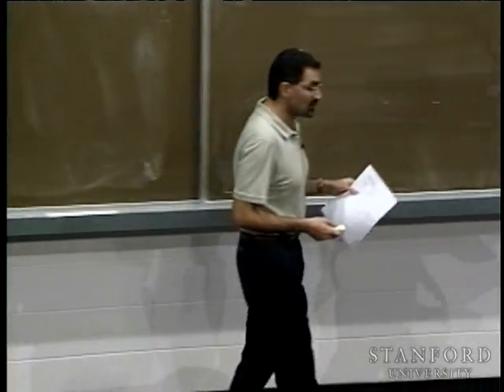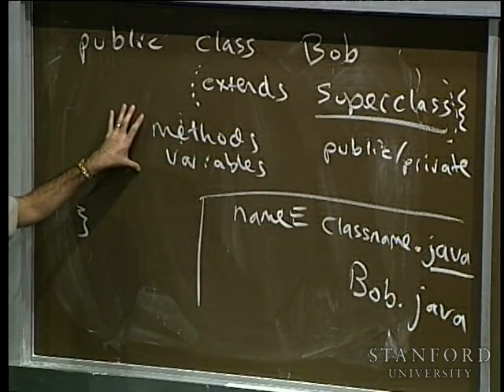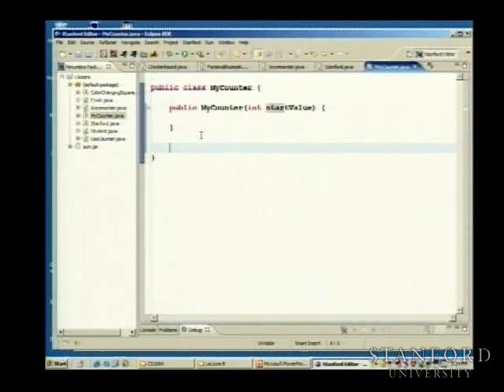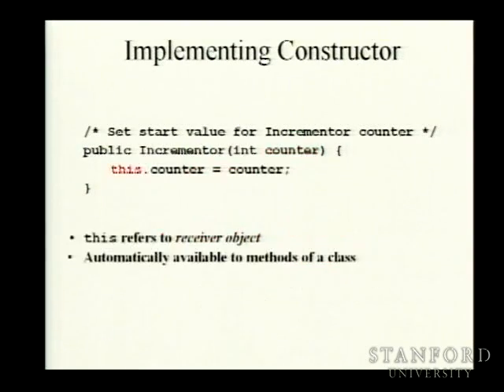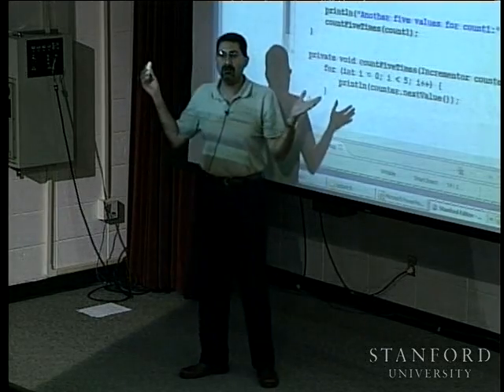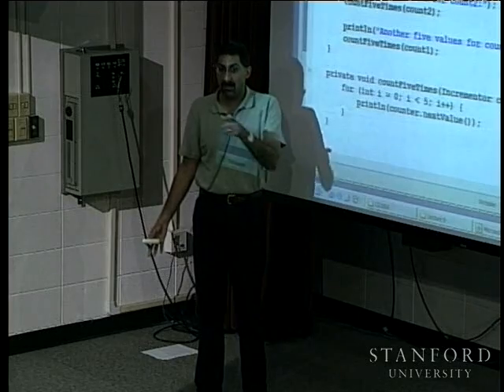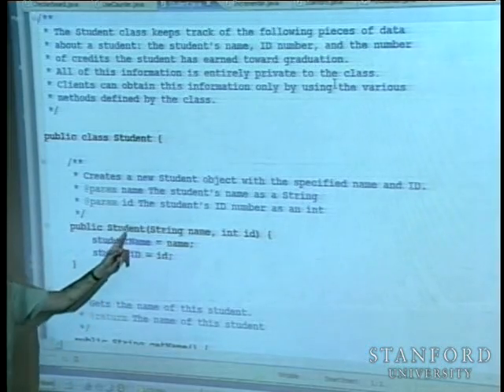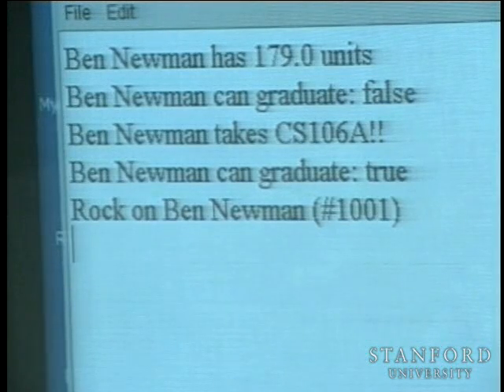Lecture 9 | Programming Methodology (Stanford)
Lecture by Professor Mehran Sahami for the Stanford Computer Science Department (CS106A). Professor Sahami introduces 2 new concepts, and he shows the class how to combine the previous topics and lectures together.